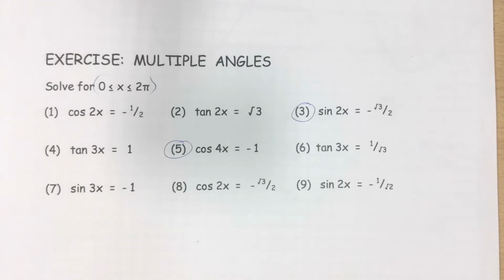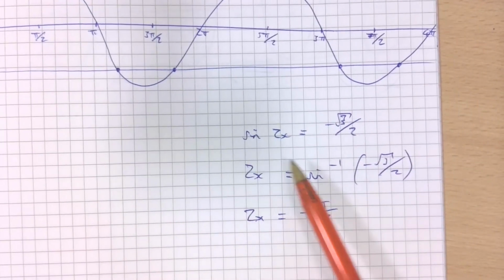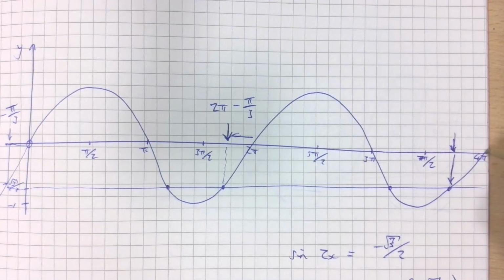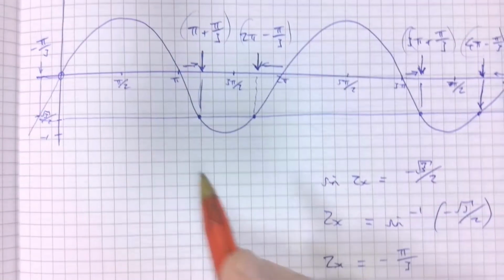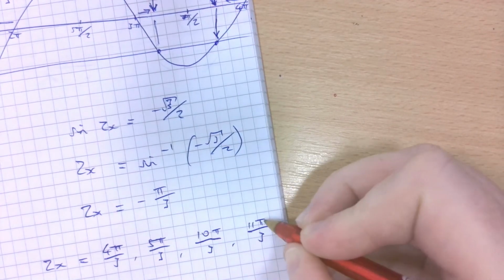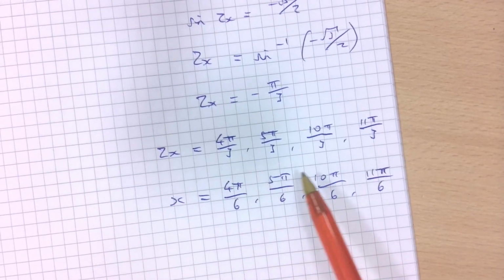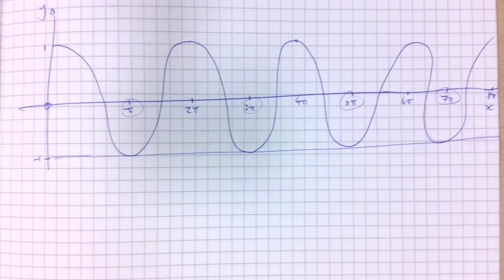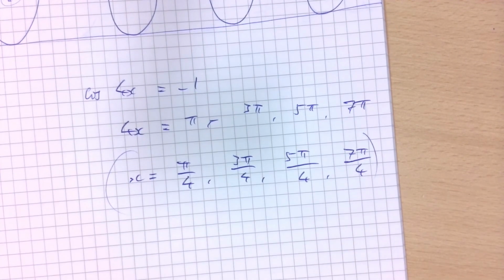Deps Solving Trig Equations involving x coefficients (A-Level Pure) - May 2020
Dear all,

This is the last video today, I promise! Take a look at how I deal with Trig Equations when x has a coefficient in front of it. We have to consider MORE of the trig graph when this happens!

JDD